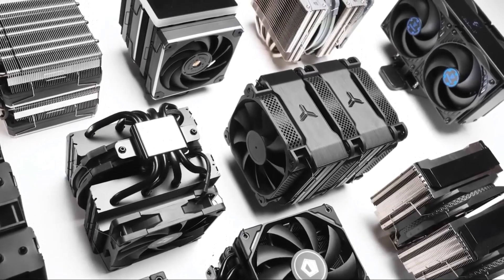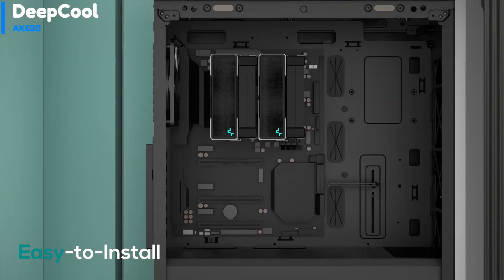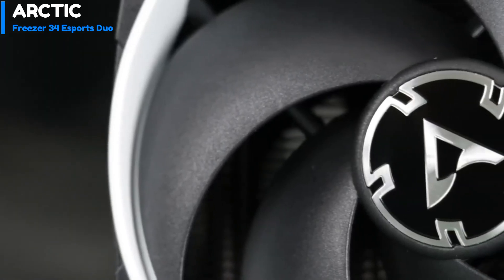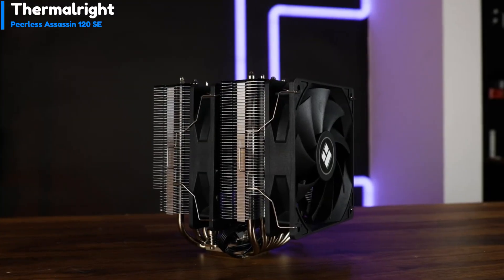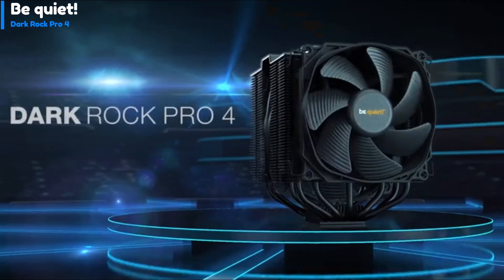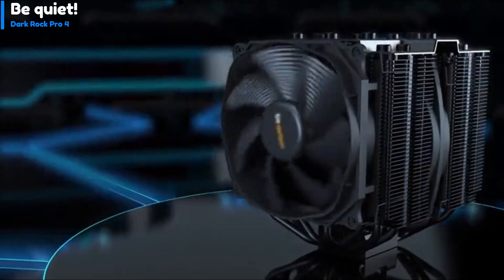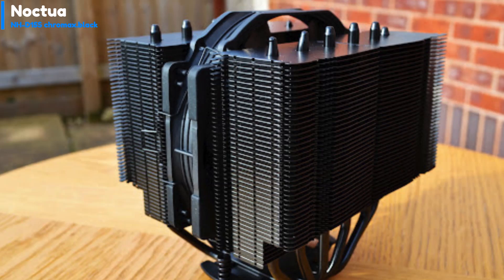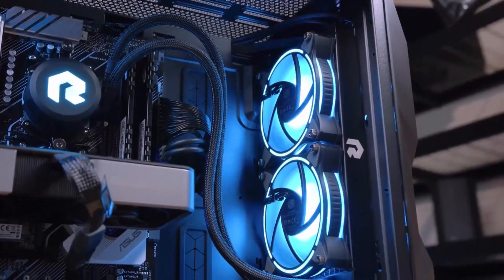Best CPU Air Coolers 2024 [don’t buy one before watching this]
5. DeepCool AK620
4. ARCTIC Freezer 34 Esports Duo
3. Thermaltake Peerless Assassin 120 SE
2. Be quiet! Dark Rock Pro 4
1. Noctua NH-D15S chromax.black

Best Cheap CPU Air Coolers 2024

Whether you’re aiming for impressive CPU overclocks or just looking to build a PC that's silent under load, you should choose your CPU cooler carefully. The best CPU cooler for your build will make a major difference in your system's temperatures and fan noise. In high-end systems, it can even deliver better performance by keeping boost clocks higher for longer. We've tested dozens of PC air coolers and all-in-one (AIO) liquid cooler models. Below you'll find our picks for the best models to keep your CPU temperatures under control. But if you're after a liquid cooler in particular, be sure to check out our Best AIO Coolers page for even more excellent cooler options.